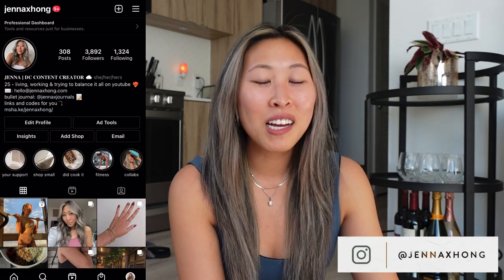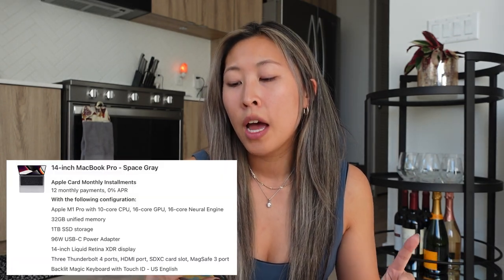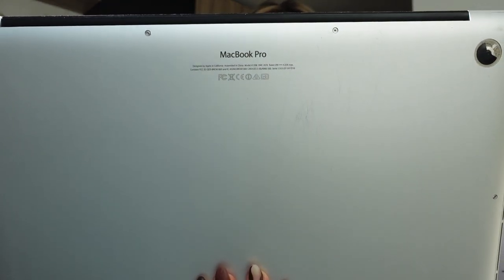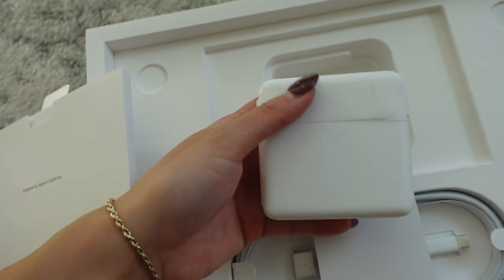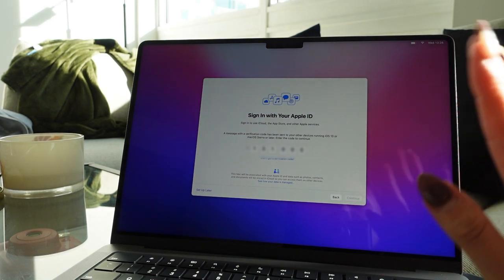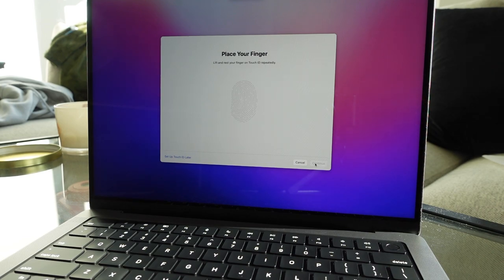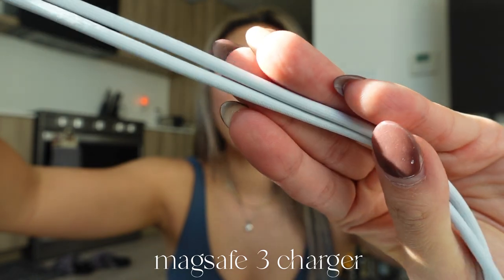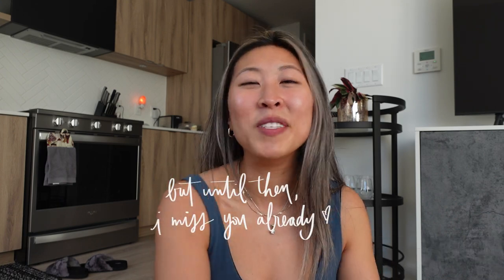MACBOOK PRO M1 PRO CHIP 2021 UNBOXING: initial setup, comparing my old 15-inch MacBook Pro & more!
FINALLY unboxing my new MacBook Pro 2021 14-inch, m1 pro chip!! AH wow sorry in advance for how excited I am throughout this whole video :) I actually cannot believe I'm about to unbox this after so many years of waiting and saving for a new laptop. hope you guys enjoy this, so happy to share with you :)

s h o p :
MacBook pro
lululemon align top
ana luisa hoop earrings
ana luisa chain bracelet
ana luia rope bracelet

a b o u t   m e :
i'm jenna, a 25 year old korean-american in the dmv area 🌺 my channel is all about living a healthy and whole lifestyle - something that i constantly work to have and improve on. i love bullet journaling, exercising, and expressing myself through fashion and makeup, but above all i live to take care of myself. hopefully that is something that we can share together!

follow my journey for bullet journal videos, 9-5 work from home vlogs, day in the life vlogs, clothing & makeup videos, and lifestyle videos where you can get to know me better :)

FTC:
not sponsored! some of the links in this description box are affiliate links and i do make a small commission off of any sales purchased using my code or link. thank you guys so much for supporting me and my passion if you do choose to use it, but completely optional :)